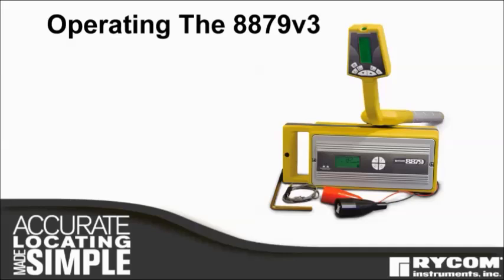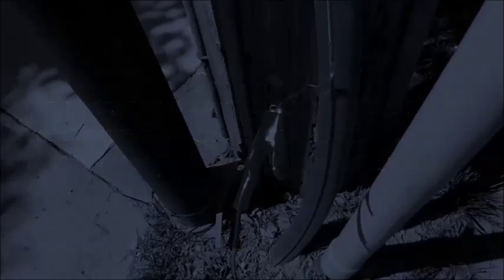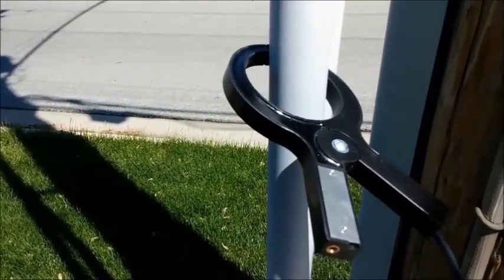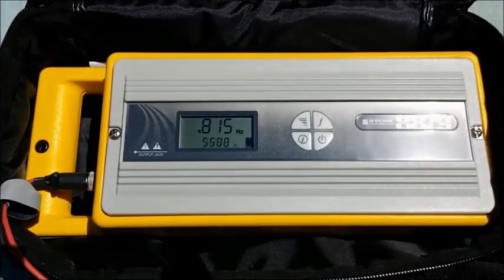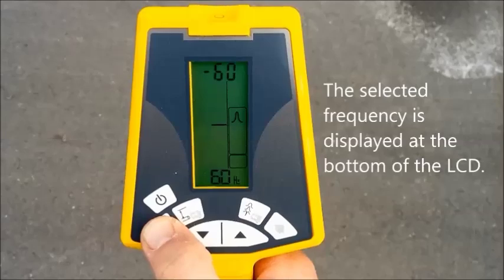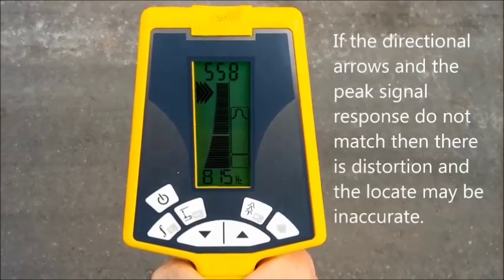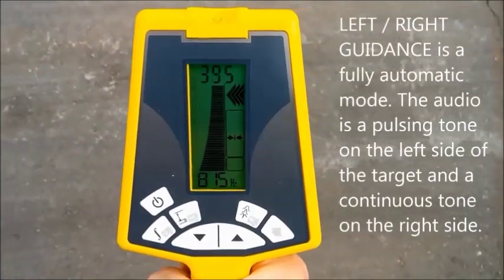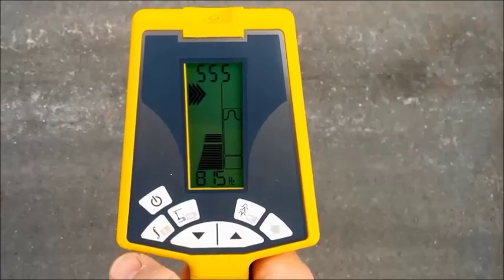RYCOM 8879 Locating System - Instruction Video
Established in 1946, Rycom Instruments® has become a leading manufacturer of cable, pipe and fault locating equipment. Their long-standing history has strengthened their ability to transform and reinvent ourselves to fit the needs of the locating industry.